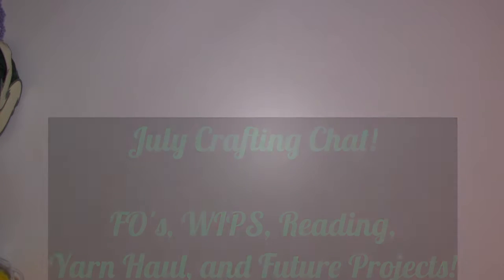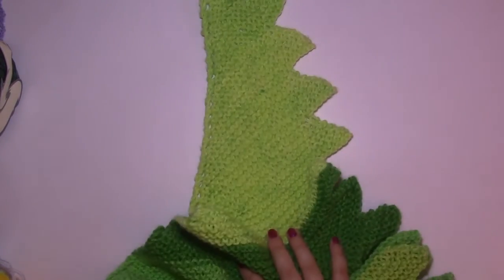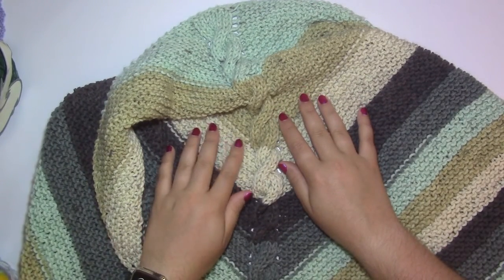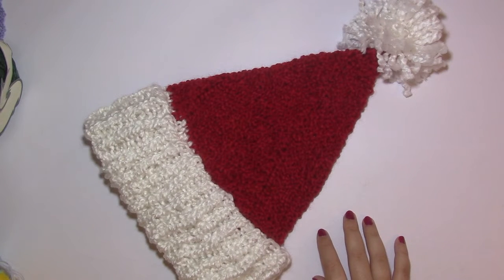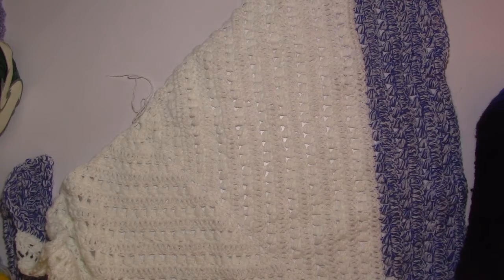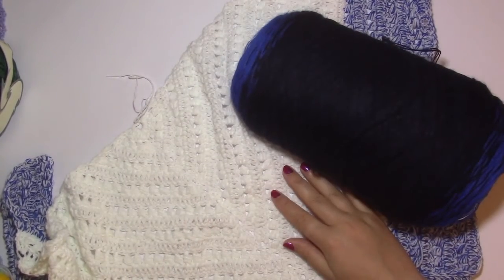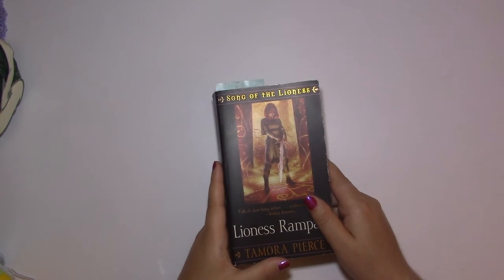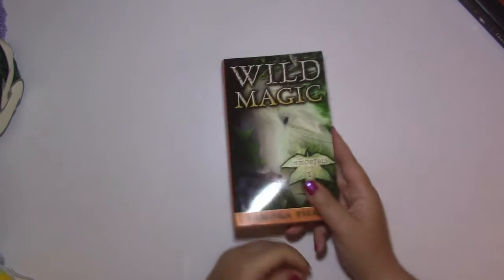July Crafting Chat! - Christmas knitting, Yarn Delivery Errors, and Upcoming Tutorials